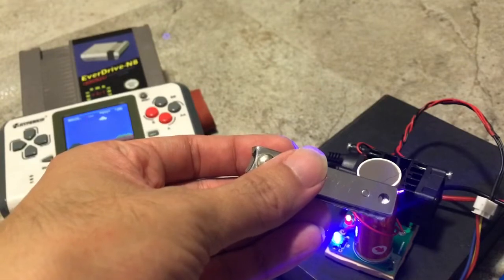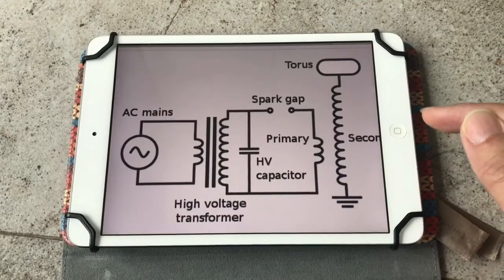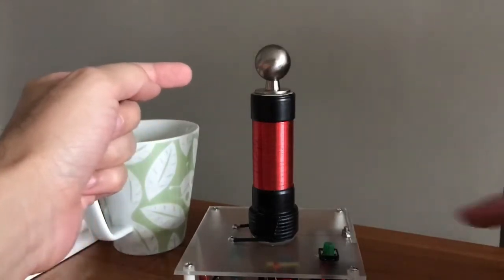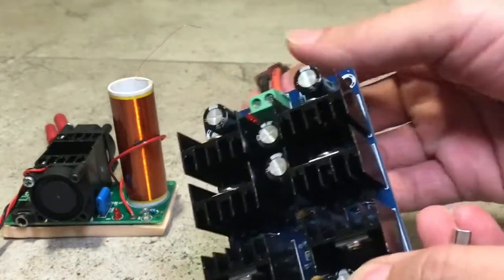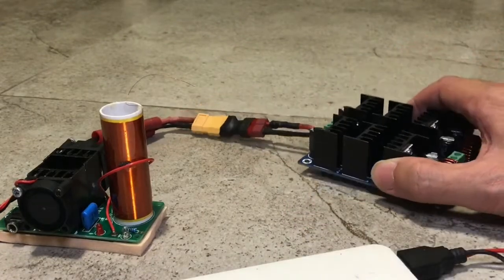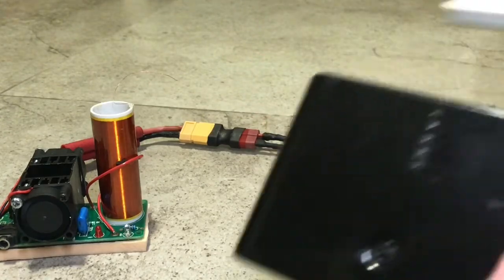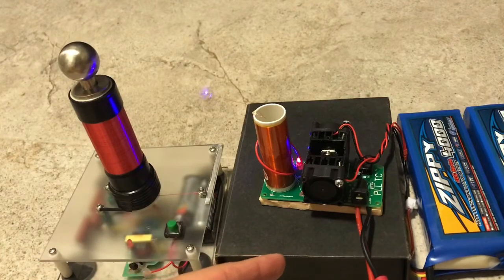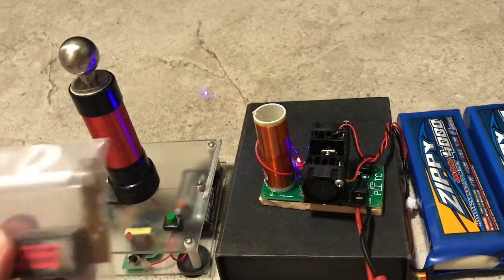Desktop TeslaCoil -DIY or Buy?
Build video of DIY Tesla Coil

Musical Tesla Coil

5v to 24v Step-up